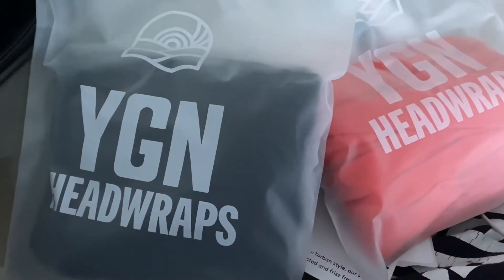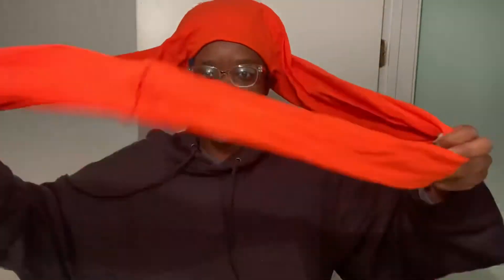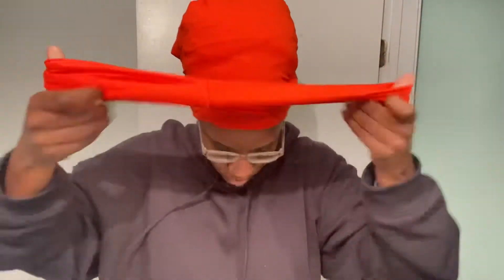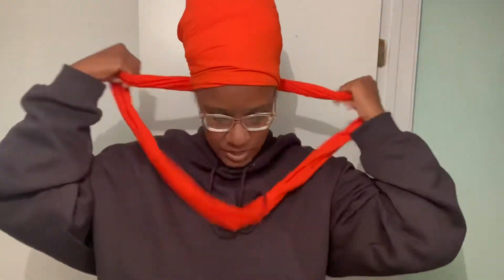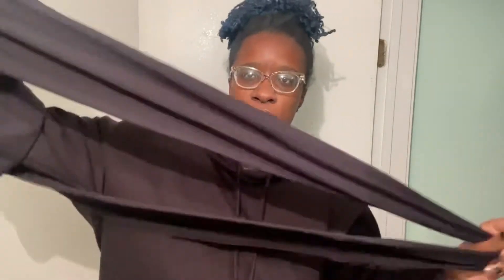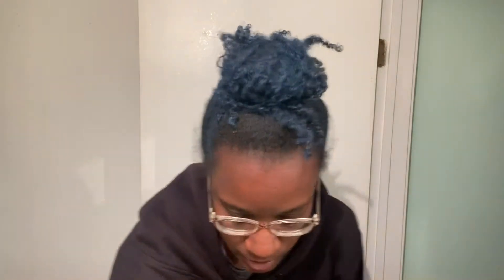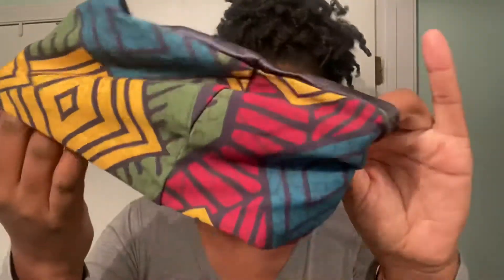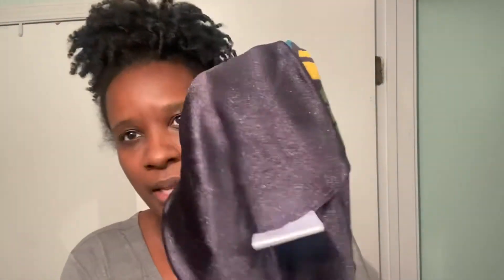YGN Turban and Headwrap Haul | Black Owned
Watch me try to figure out this turban T-shirt wrap. Any suggestions for what I was doing wrong ?

What are your thoughts on the headwraps? How would you style them?